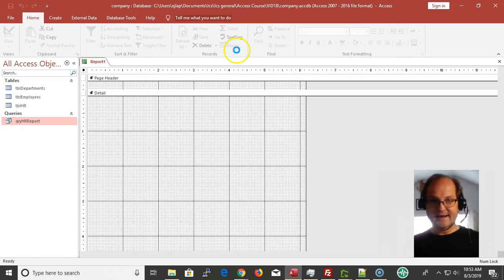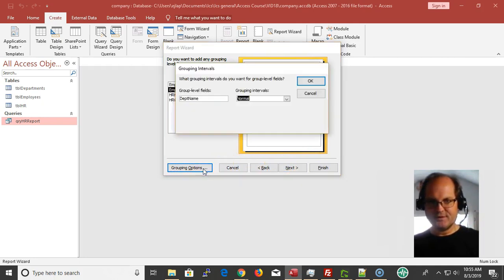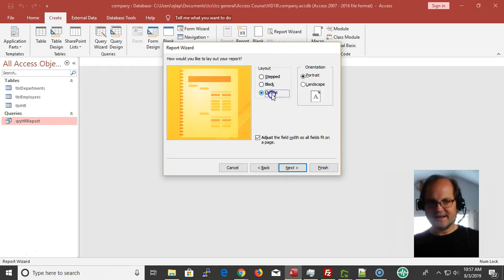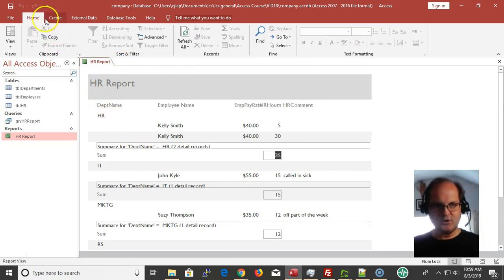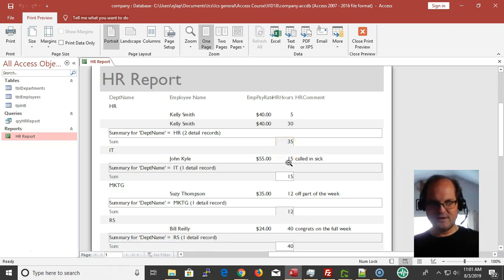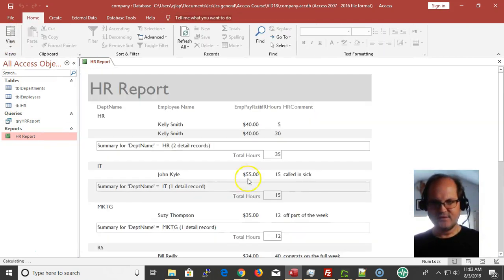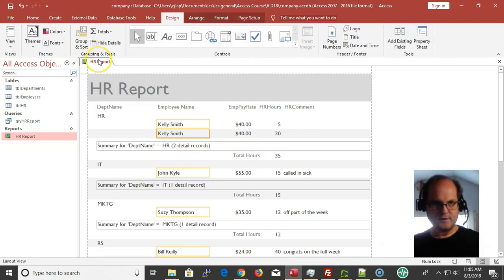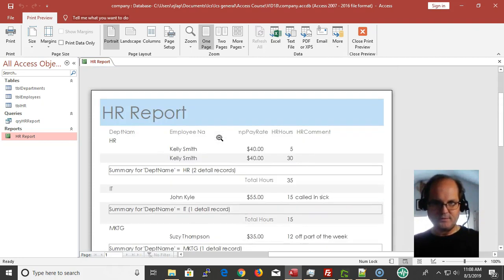How To Create A Report In Access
In this video you will learn:

How to generate a simple report using the report wizard
How to use grouping and sorting
How to modify controls in report design view
How to setup a calculation in the report.
How to modify the way the report looks using microsoft access themes.

Leave any questions you may have in the comments below.